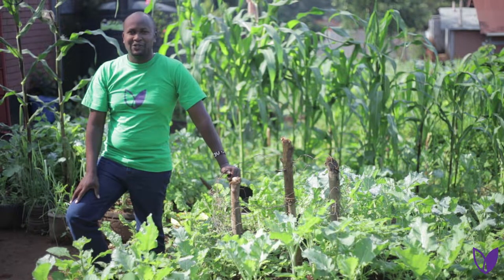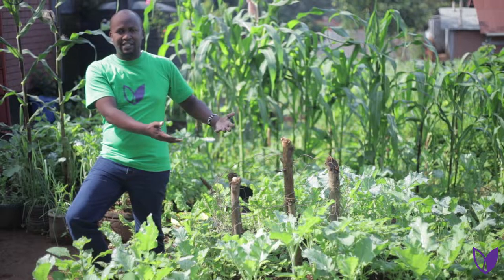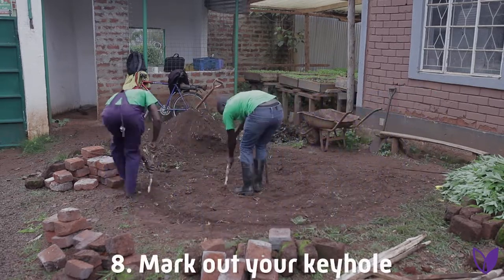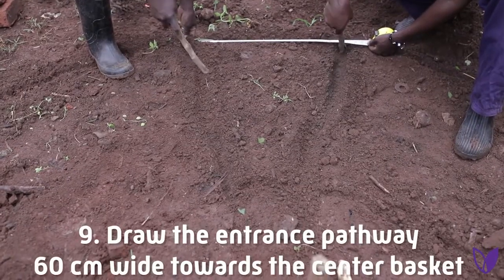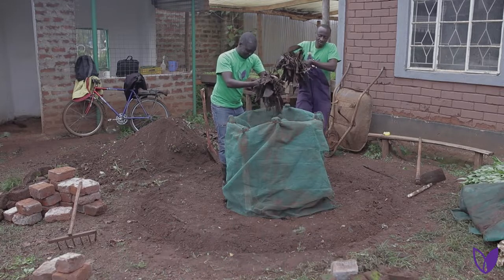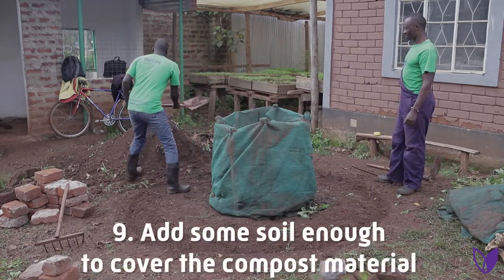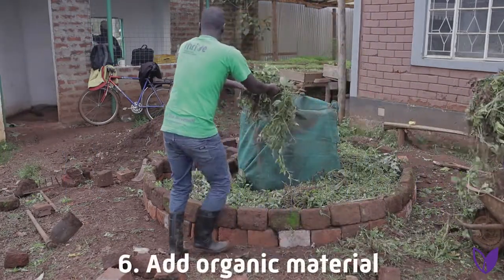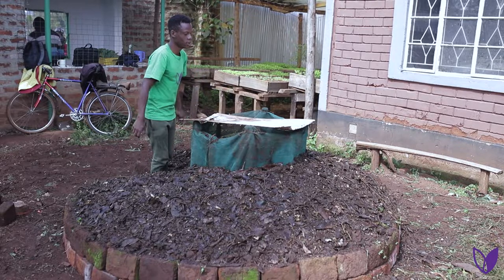How to Make a Keyhole Garden - Thrive Institute